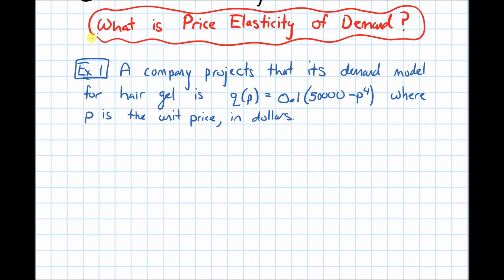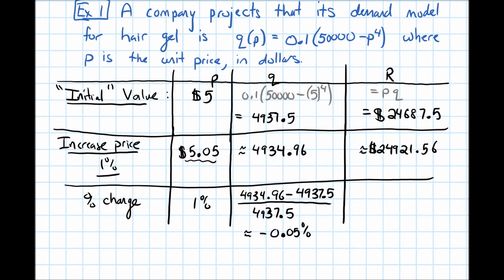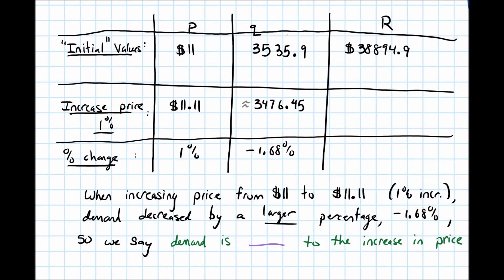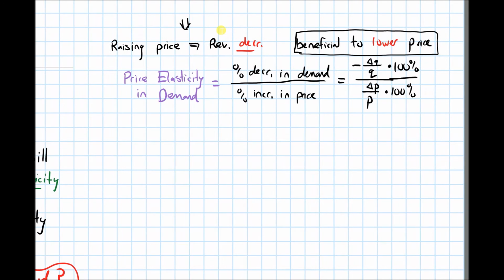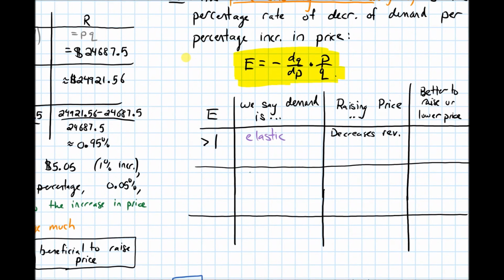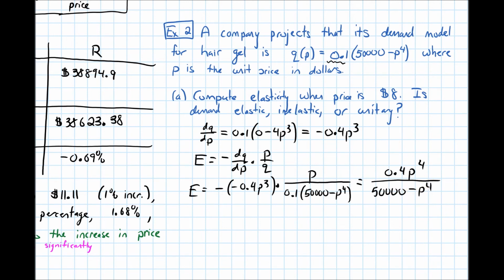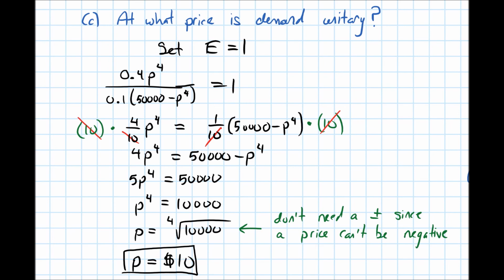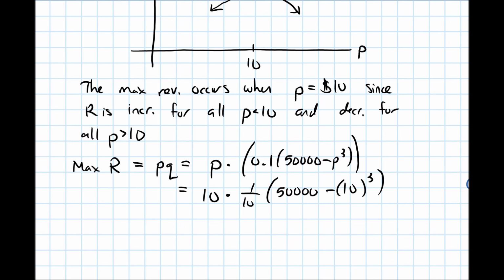5.6 Elasticity of Demand--What is Elasticity (Video 2)